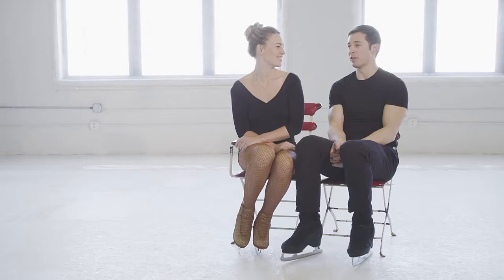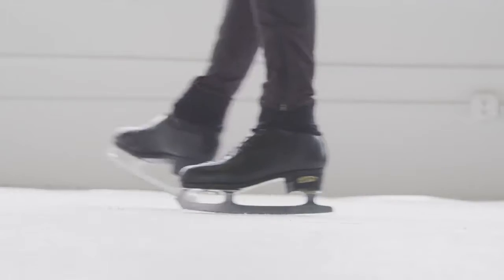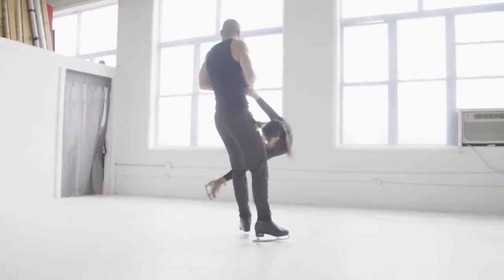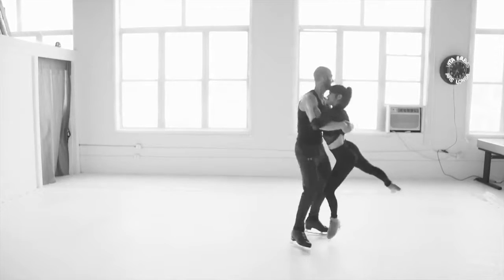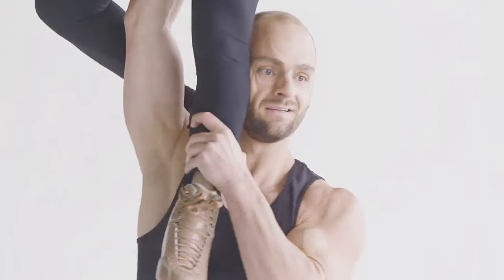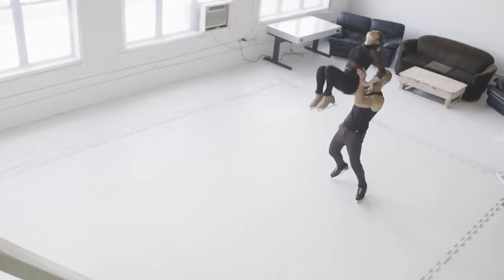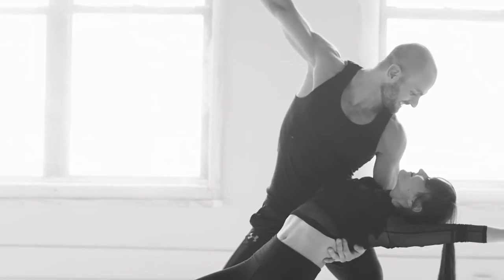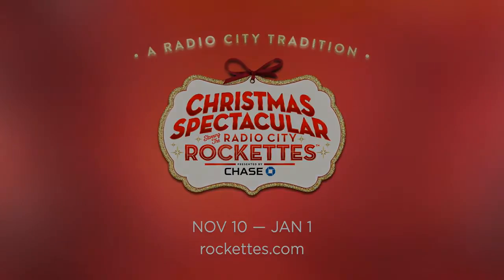ITNY: 2017 Radio City Christmas Spectacular - Auditions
2017 Christmas Spectacular Auditions on Synthetic Ice